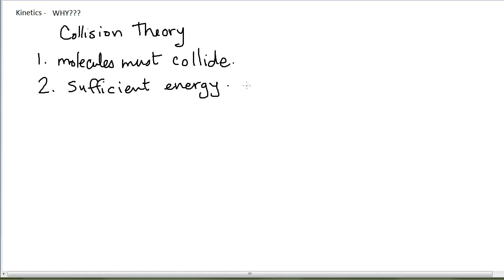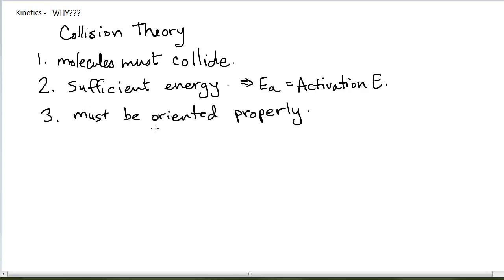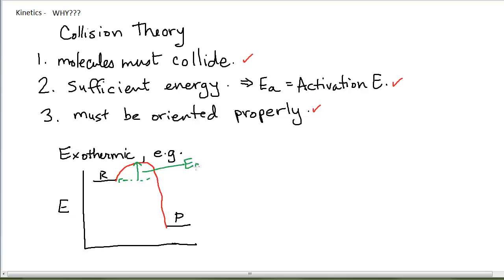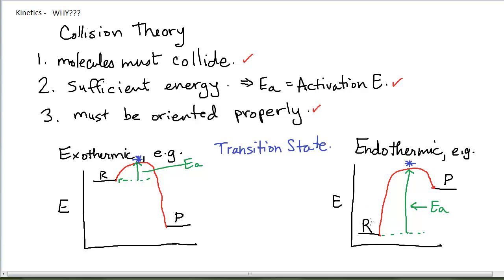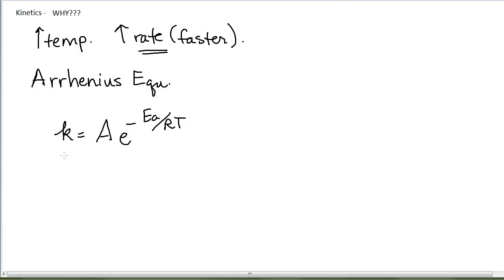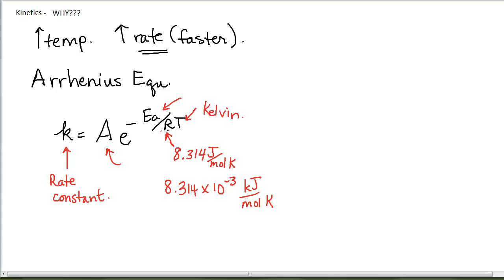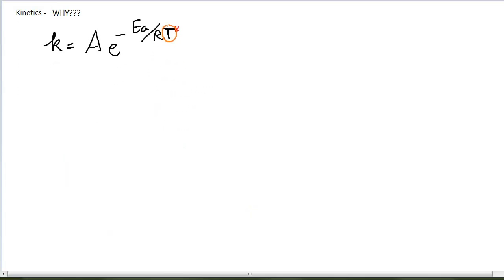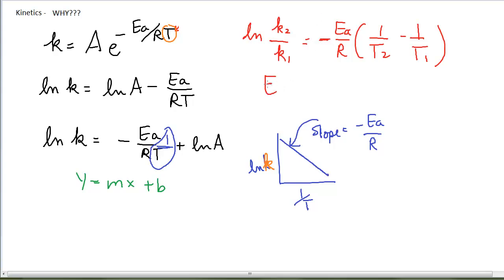Kinetics 4.5 - Collision Theory and the Arrhenius Equation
Collision Theory, Energy Diagrams, and the Arrhenius equation. The temperature dependence on the rate of the reaction.